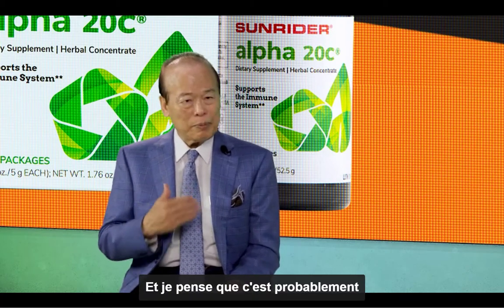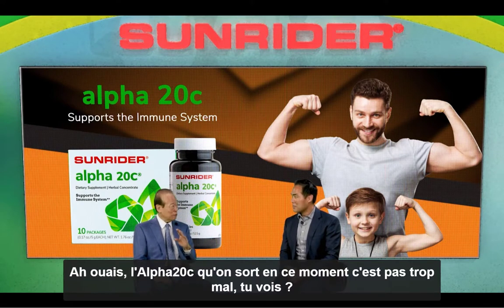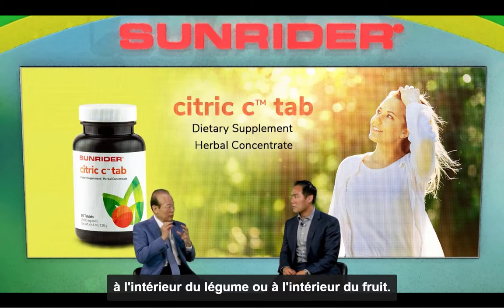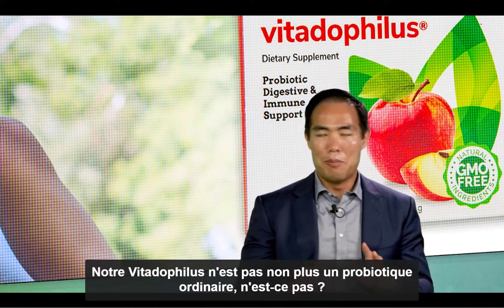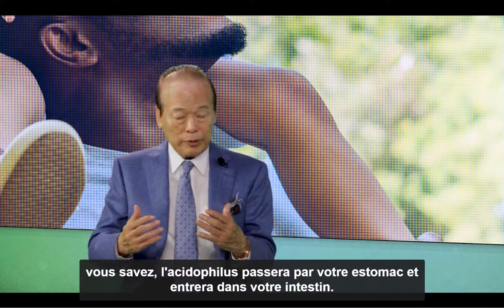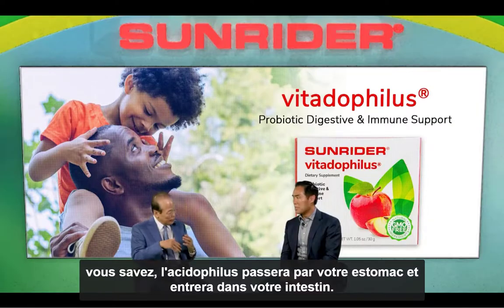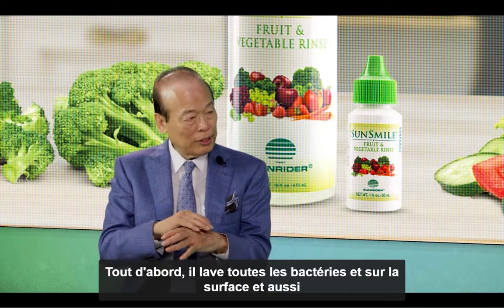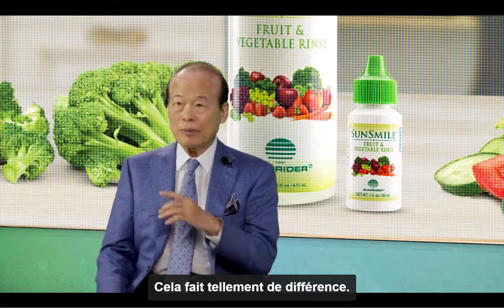Produits Sunrider par les Drs Reuben et Tei Fu Chen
Apprenez comment, pourquoi et les différents processus de fabrication des produits Sunrider.